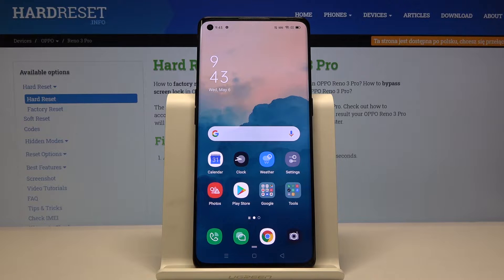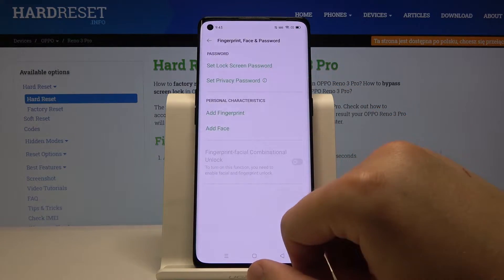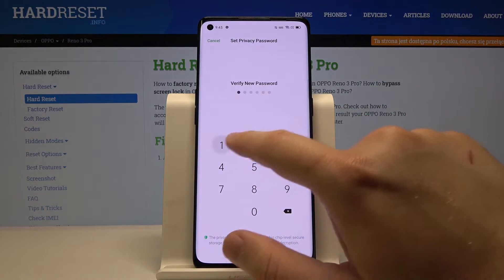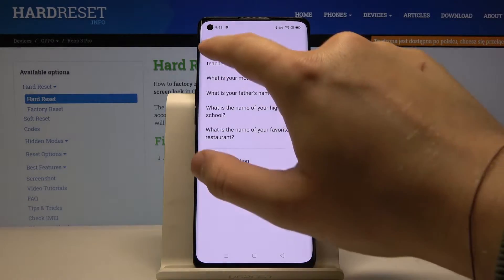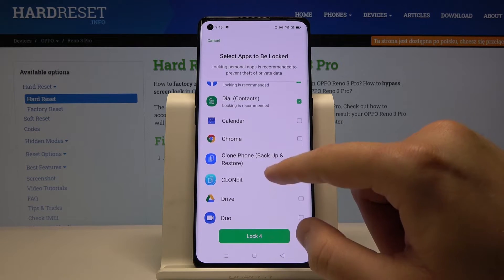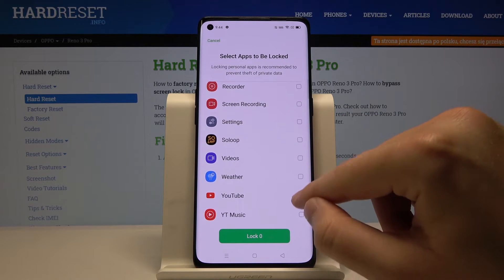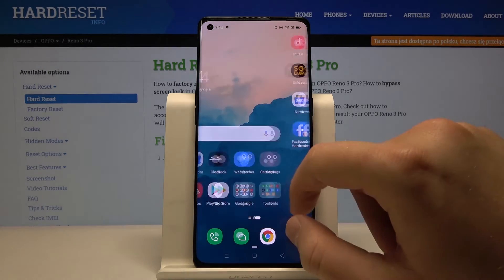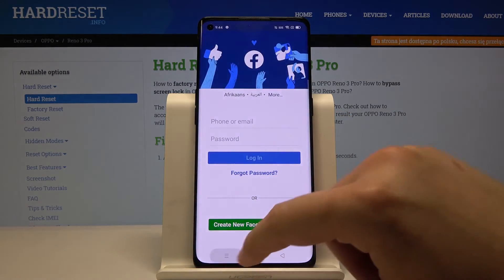How to Secure Apps in OPPO Reno 3 Pro – Add Password to Applications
Learn more info about OPPO Reno 3 Pro:
Would you like to improve the privacy in Oppo Reno 3 Pro, then you should check how to add password to applications. Follow the above instruction and quickly secure your application in Oppo smartphone. Set up app lock in your smartphone within a few simple steps, only you have to do is follow our short video instruction.

How to set up app lock in OPPO Reno 3 Pro? How to lock apps on OPPO Reno 3 Pro? How to add password on OPPO Reno 3 Pro? How to add pattern in OPPO Reno 3 Pro? How to set up app lock on OPPO Reno 3 Pro?